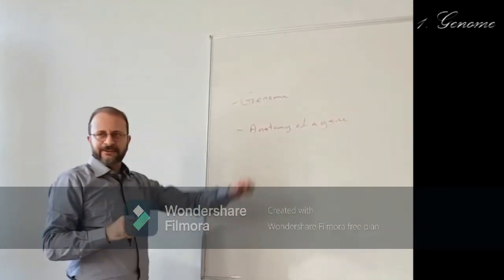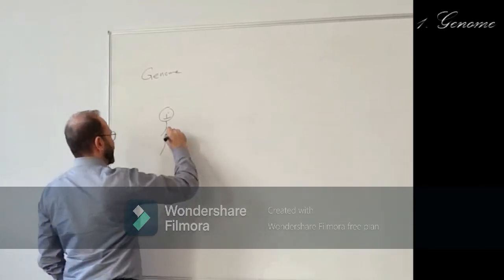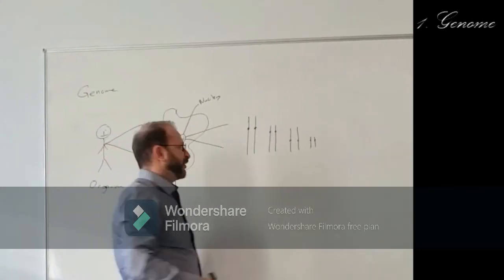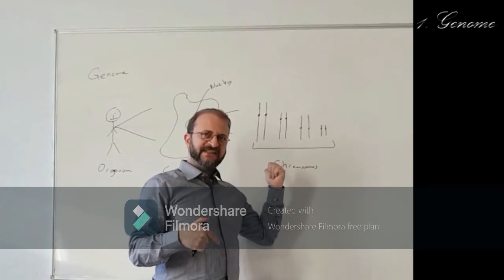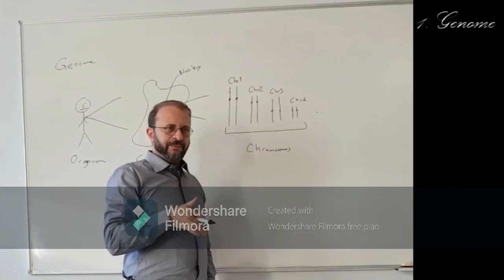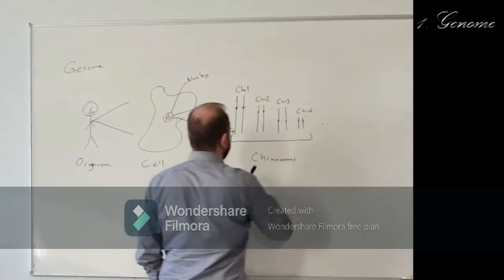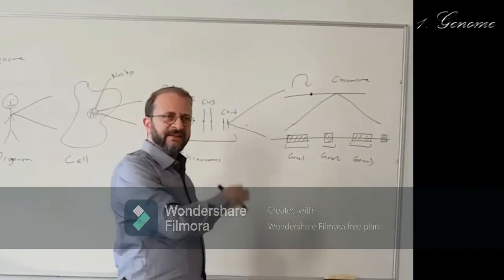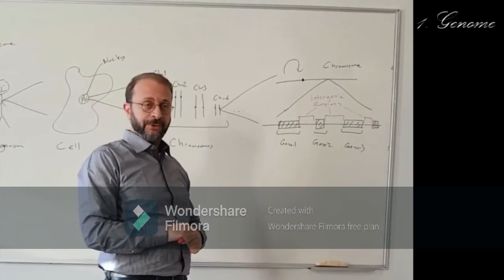Genome - Short version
Genome structure in brief